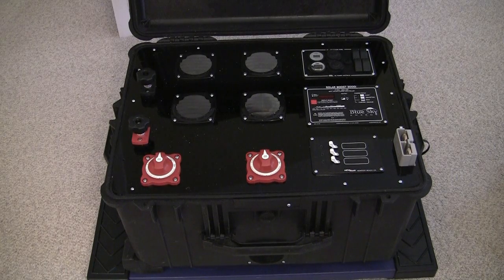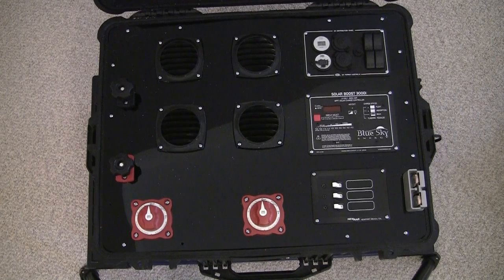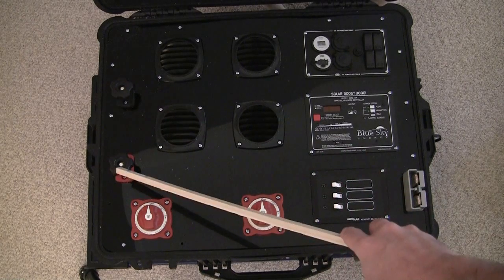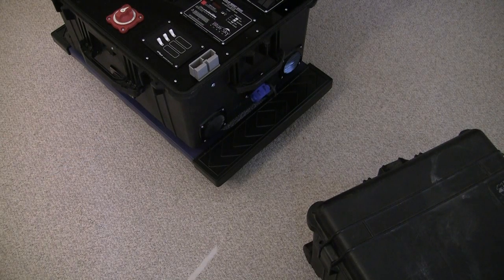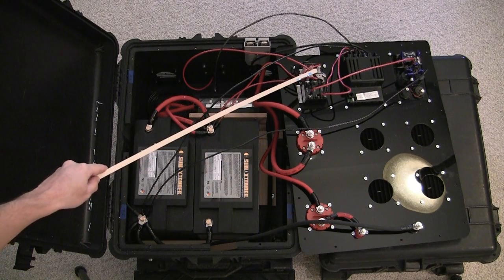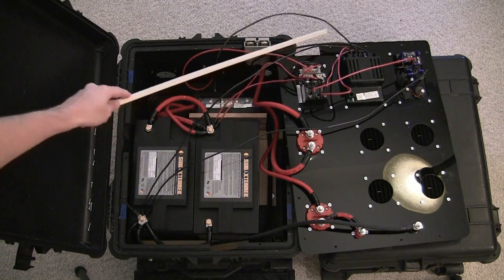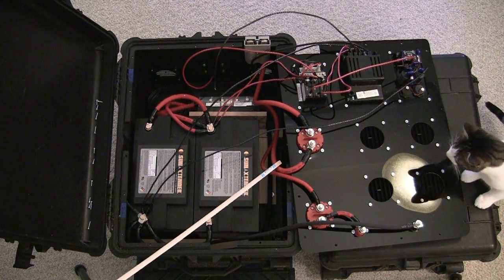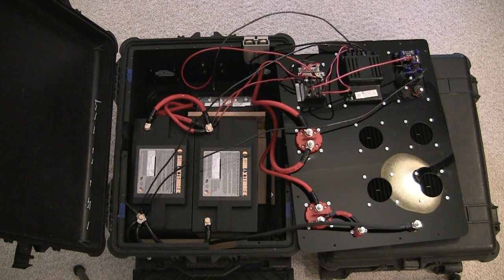DIY Solar Controller Box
The individual wanted a more detailed explanation of how I wired up the controller box.